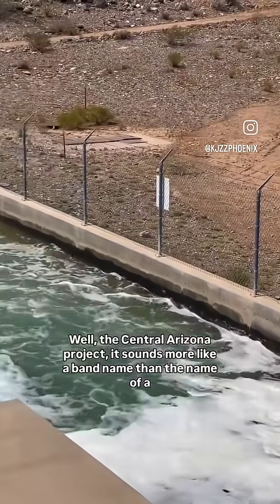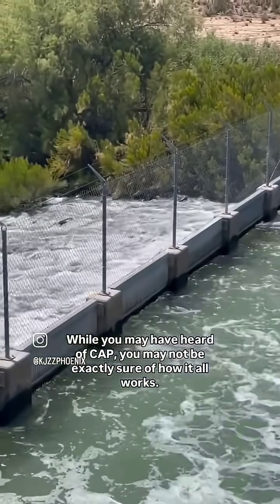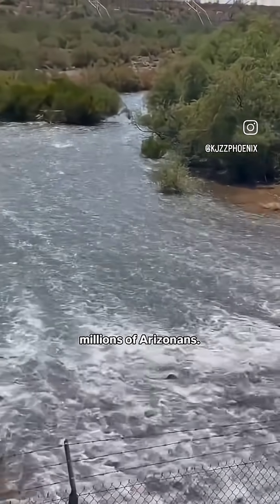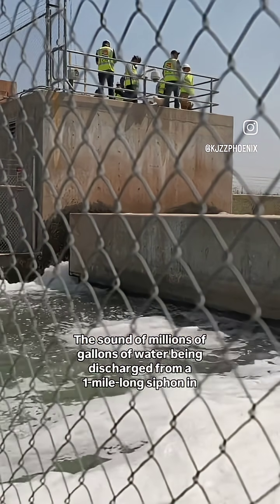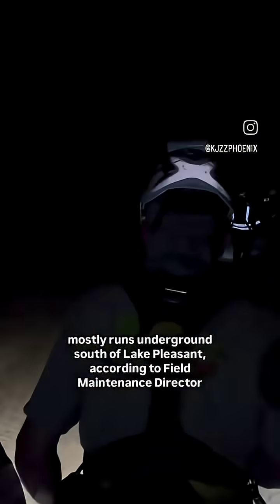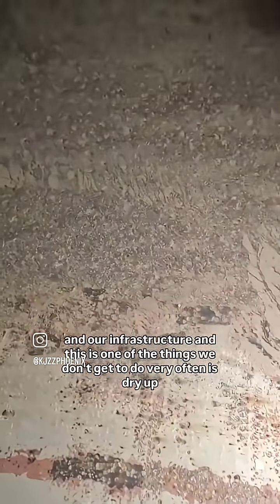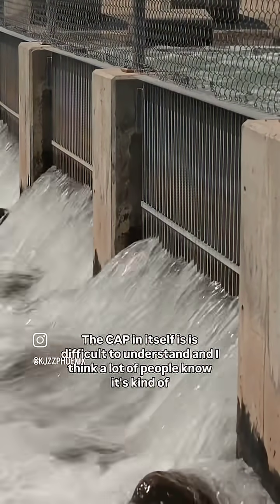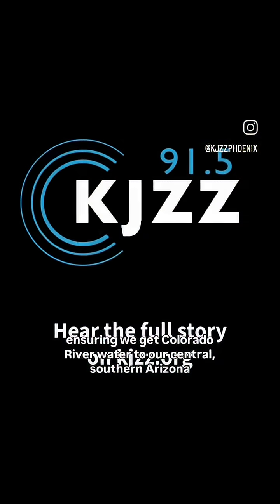What does the Central Arizona Project do?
Central Arizona Project recently did a "blow off" in a 1-mile-long siphon in northwest Phoenix, removing water in the 21-foot-diameter pipe to perform critical maintenance on the water system.

🎥 Emily Mai/KJZZ, Central Arizona Project